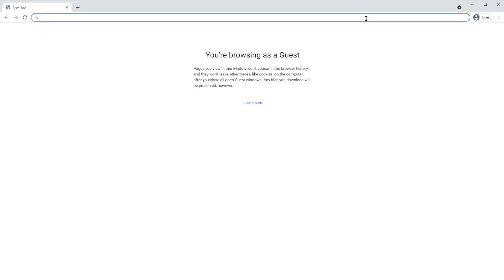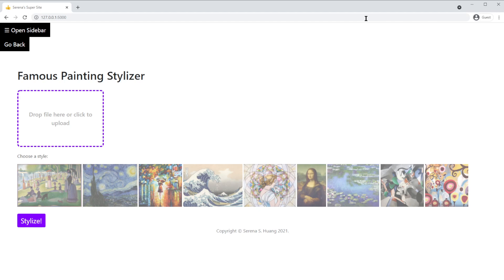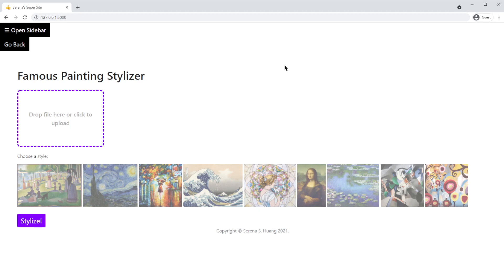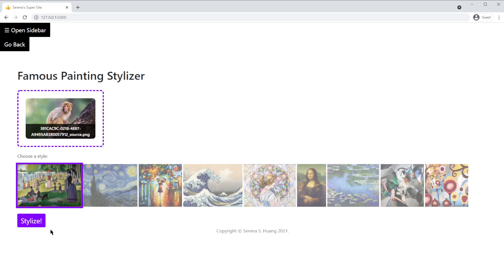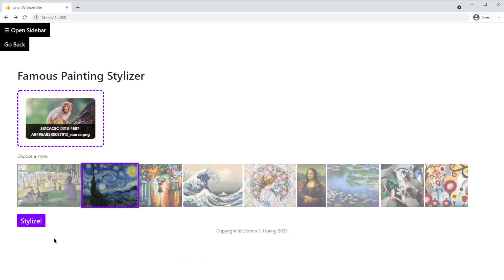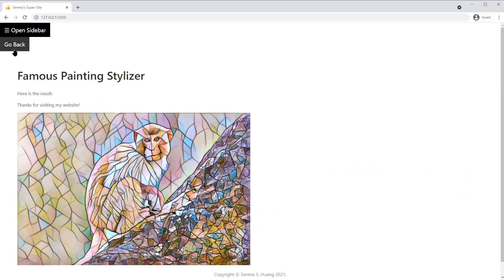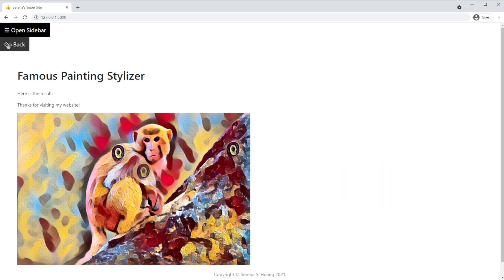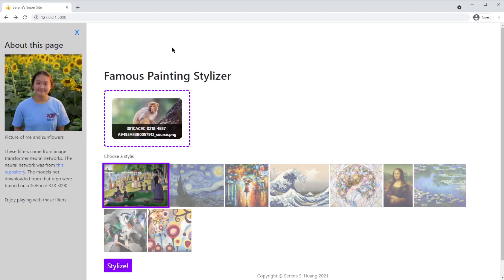Famous Painting Stylizer | Harvard CS50x Final Project | Serena Huang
Apply filters to make your pictures match the styles of various famous paintings.